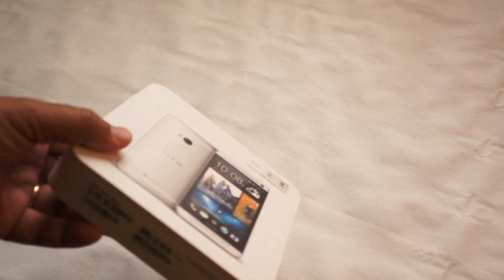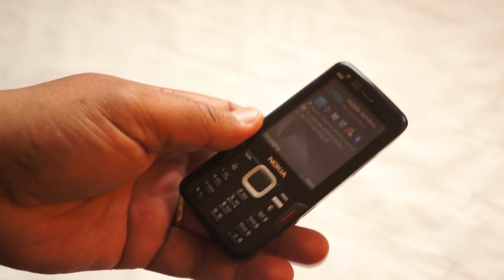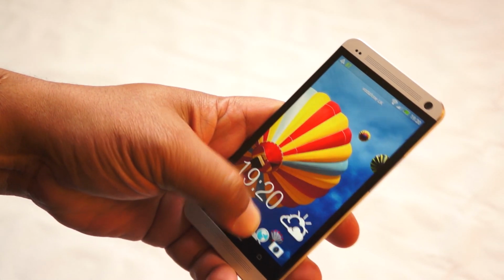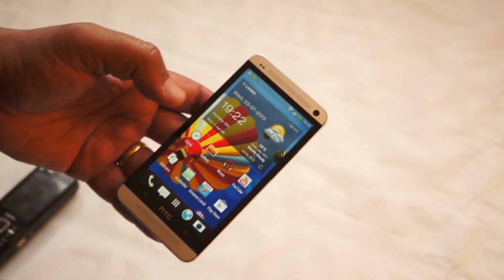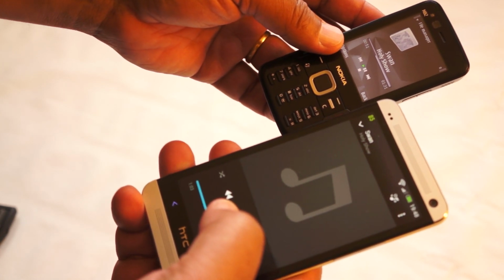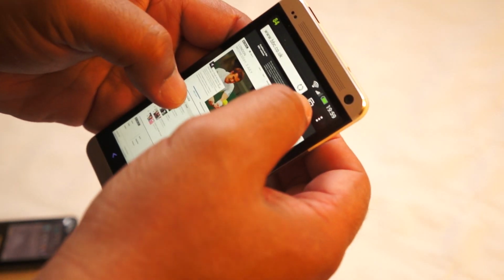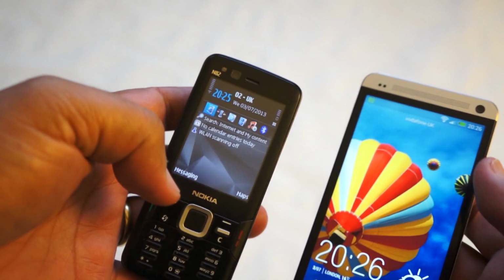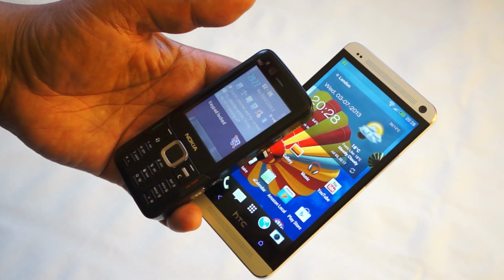HTC One vs Nokia N82 - so how far has smartphone tech really progressed over 5 years? [Review]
We thought it would be fun to compare the HTC One and Nokia N82 smartphones to see just how far smartphone technology has moved over the past five years.

Both handsets represent the best of the breed of their era, and we thought it would be interesting to see if the advances in technology over the time have radically improved our mobile phone experience.

The one thing we couldn't measure was the advances in apps, basically because there are no sources of Symbian apps that we can find any more, which makes it difficult to compare. But since this is a light hearted exercise, designed as a bit of fun, we hope you don't mind this omission.

We remember being very fond of Nokia phones at the time.